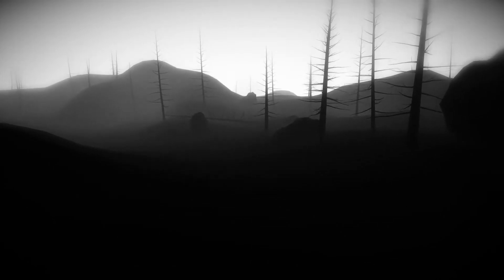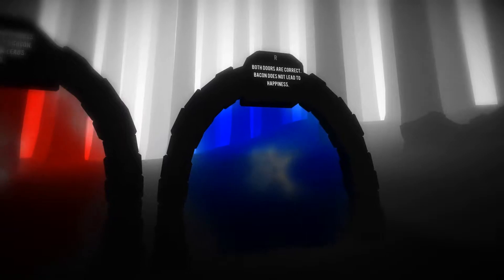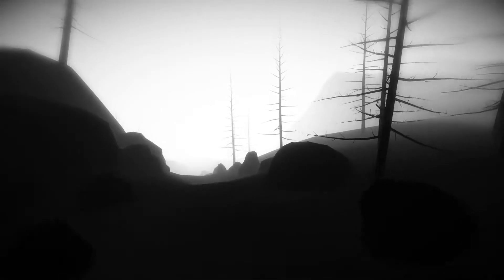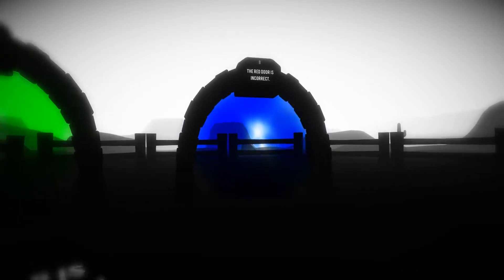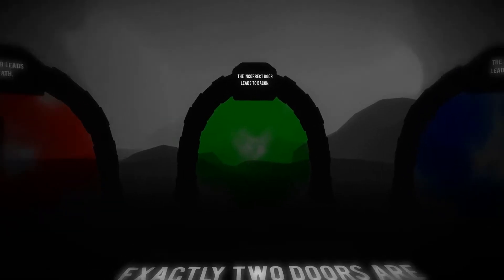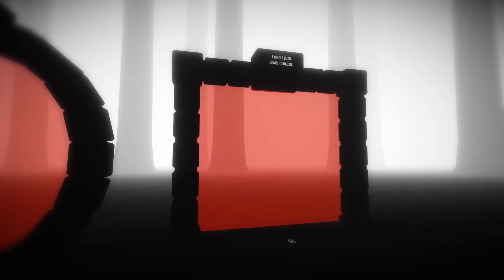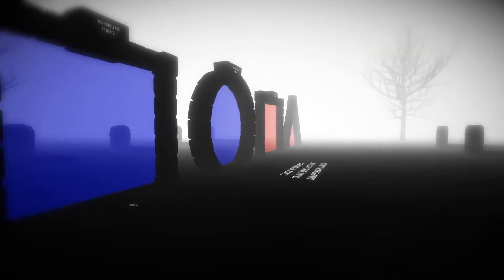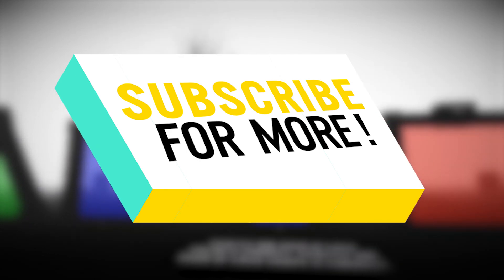Doors PC review - How To Mess With The Player [Indie Bytes]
About Doors:
Bacon.

Doors is an atmospheric first person logic game where you traverse a strange world in search of bacon. Designed for hardcore logic puzzle fans, everything is based on one simple concept. Use logic to determine where you will go - some doors lead to bacon, while others lead to death. You will be tested - but you will stop at nothing to achieve the ultimate reward in life: Bacon, and maybe begin to understand where you are.

This is a short indie game developed by a one-man-team. Inspired by Limbo, The Stanley Parable, and the Portal Series, Doors attempts to bring something new to the puzzle genre.

My links:
Hit me up on Twitter! @ForkH